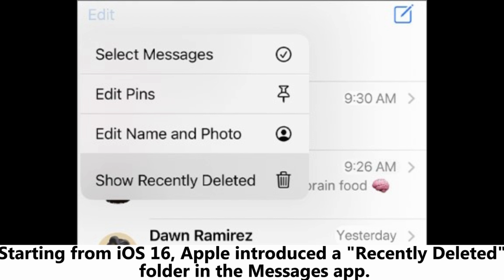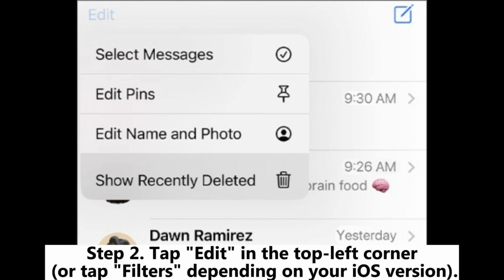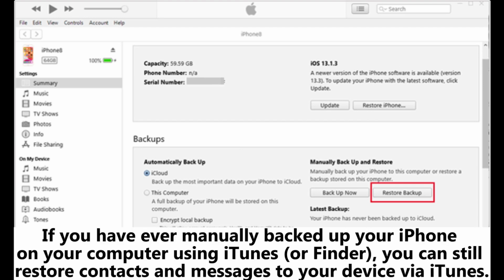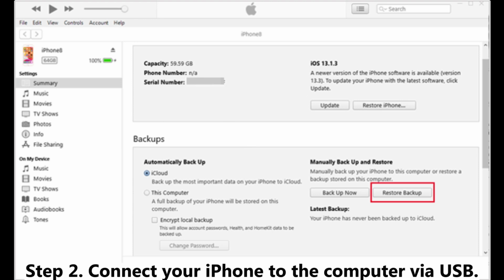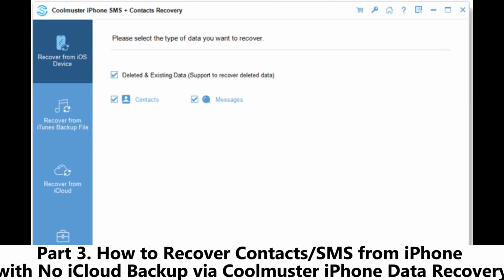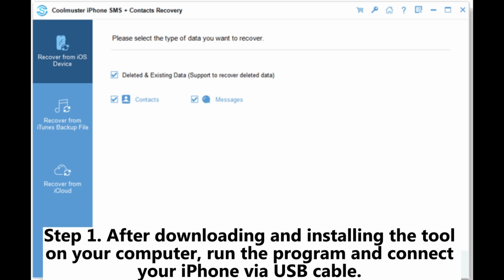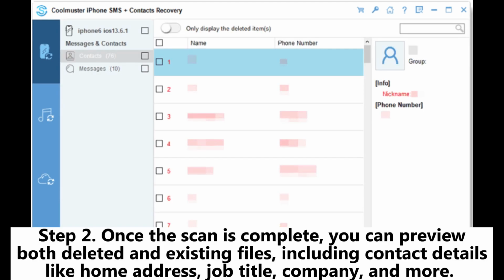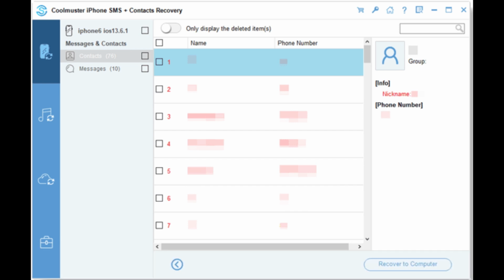How to Recover Contacts/SMS from iPhone with No iCloud Backup? [Solved]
Do you want to know how to recover contacts/SMS from your iPhone with no iCloud backup? Discover the smart way to get your data back quickly and safely here.

00:00 Start
00:13 Part 1. How to Restore iPhone Messages with No iCloud Backup from the Recently Deleted Folder
01:00 Part 2. How to Recover iPhone Contacts/SMS with No iCloud Backup from iTunes Backup
01:47 Part 3. How to Recover Contacts/SMS from iPhone with No iCloud Backup via Coolmuster iPhone Data Recovery